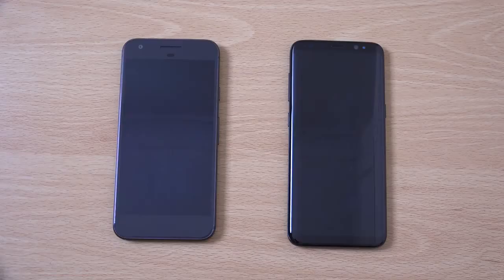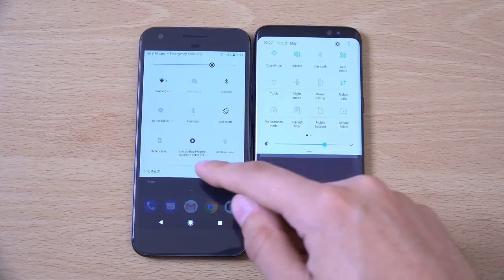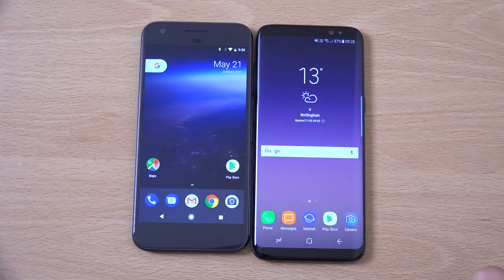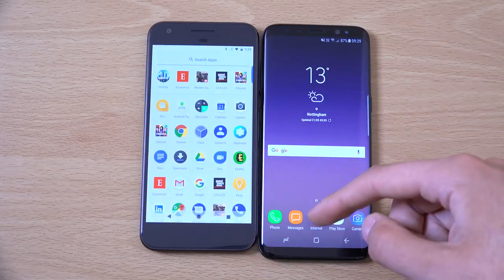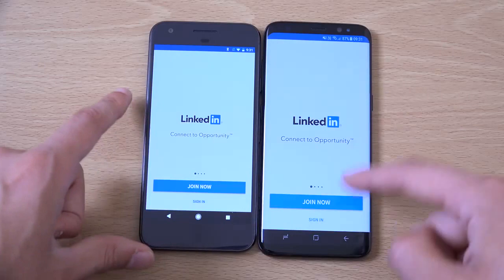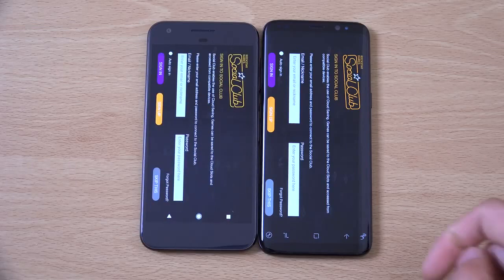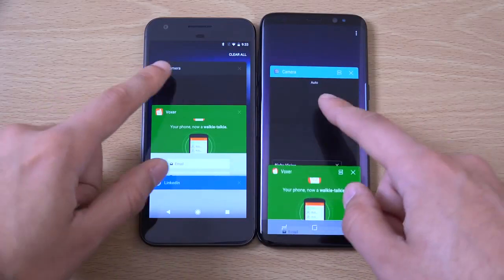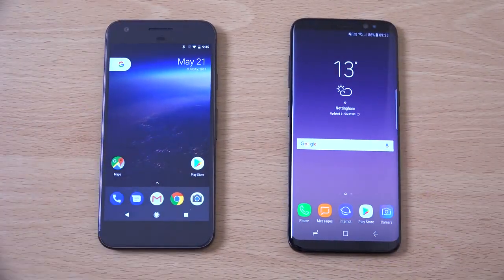Google Pixel Android O Developer Preview 2 vs Samsung Galaxy S8 Speed Test